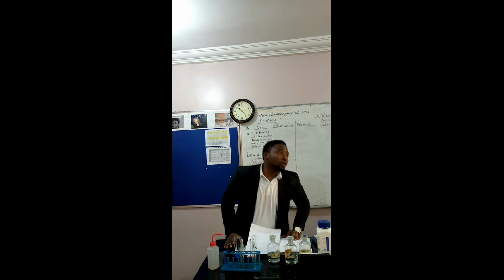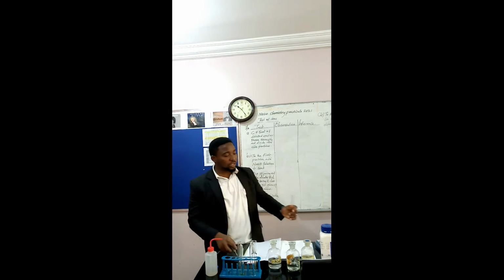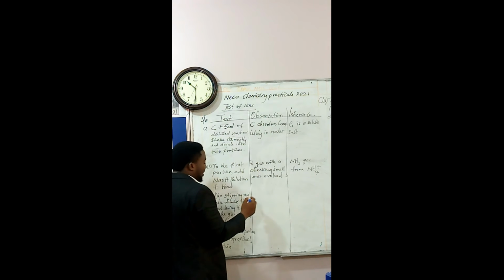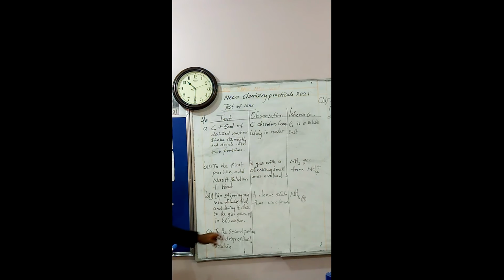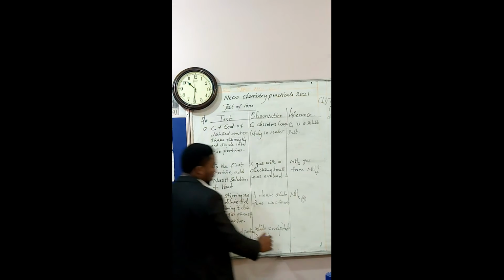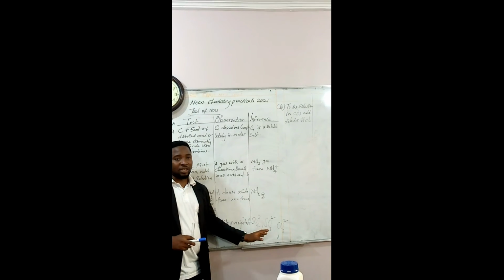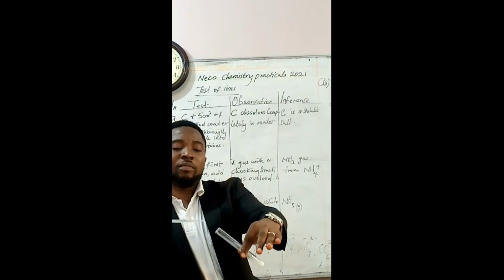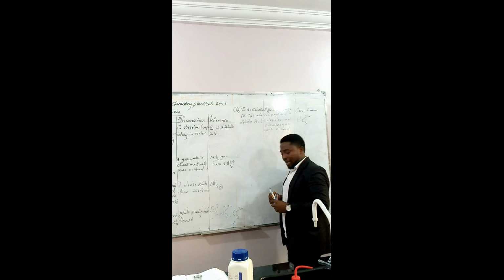Salt analysis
NECO chemistry  practical 2021